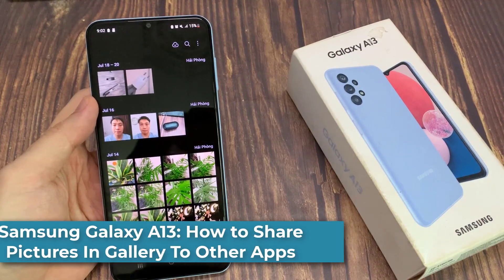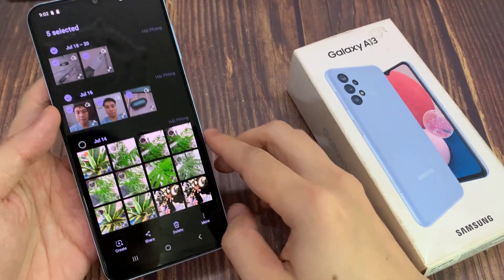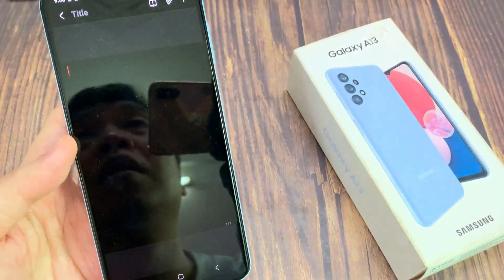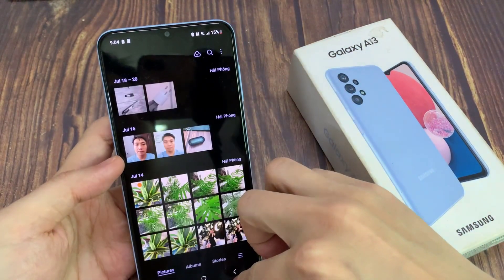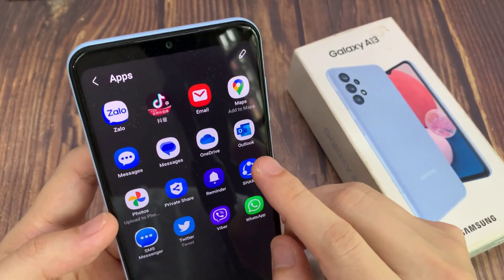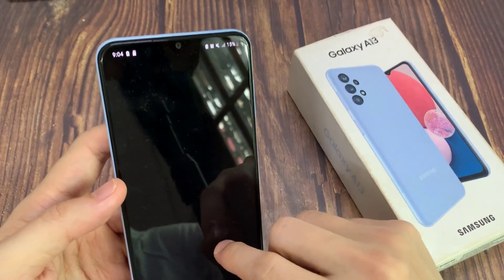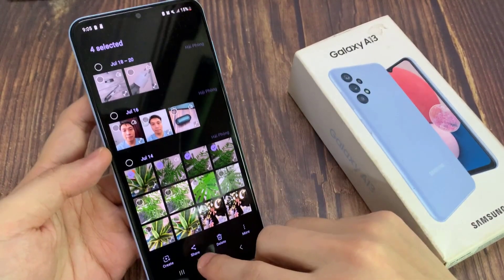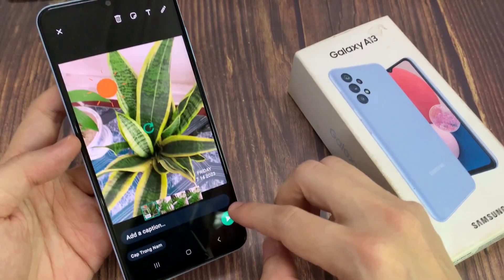Samsung Galaxy A13: How to Share Pictures In Gallery To Other Apps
Learn how you can share pictures in Gallery to other apps on the Samsung Galaxy A13

You can share photos and videos to apps like Text Messages, messenger apps, email apps and etc.